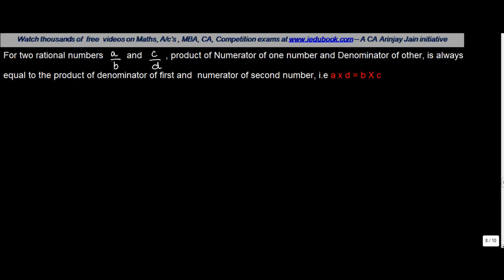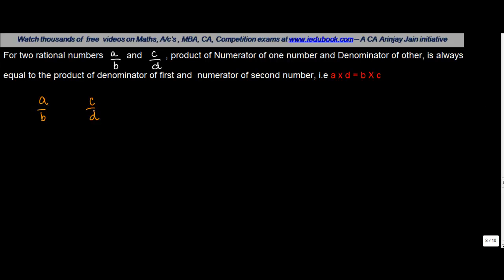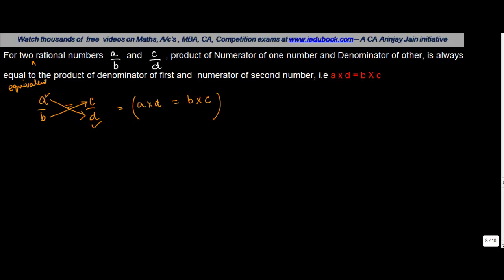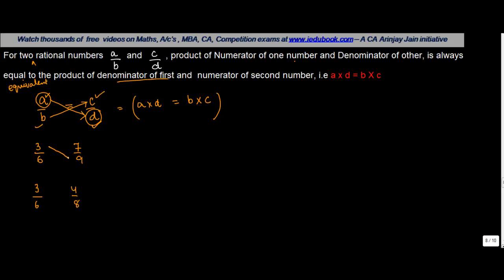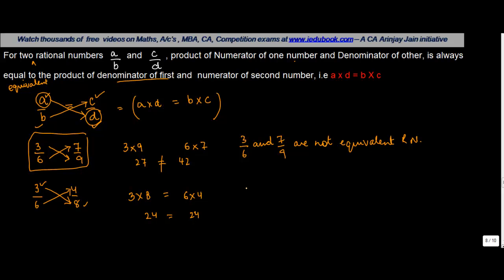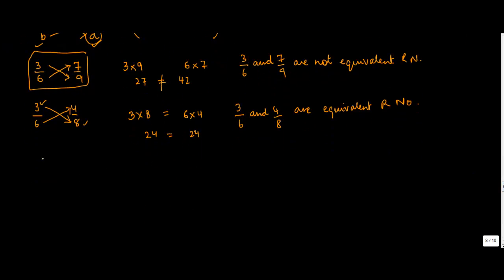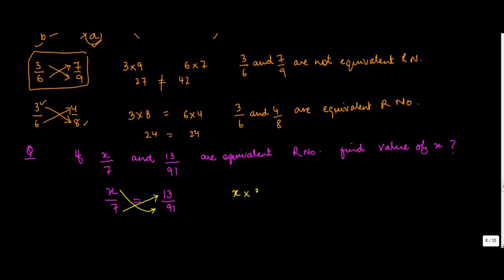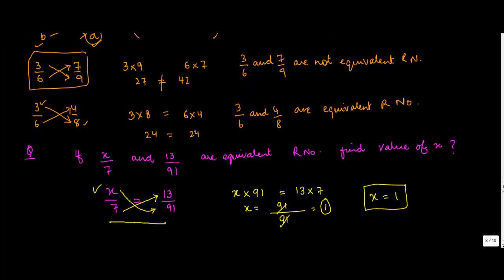Product property of Rational Numbers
For two rational numbers , product of Numerator of one number and Denominator of other, is always equal to the product of denominator of first and numerator of second number, i.e a x d = b X c